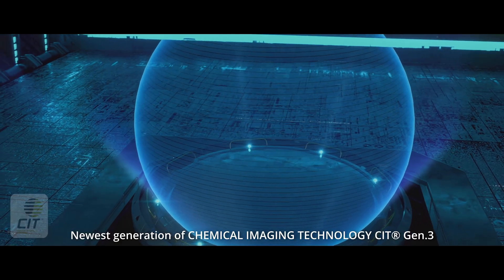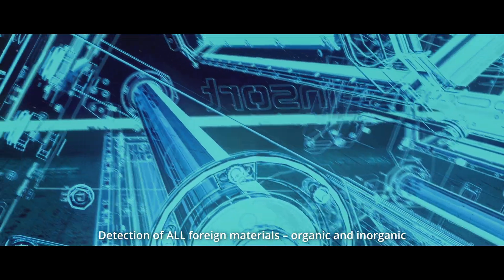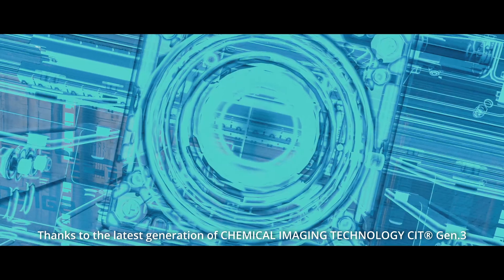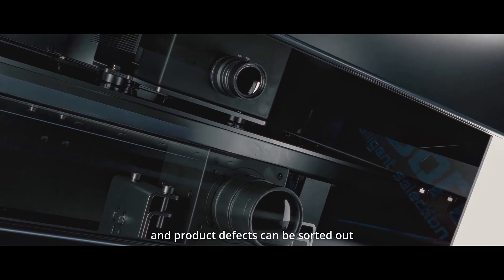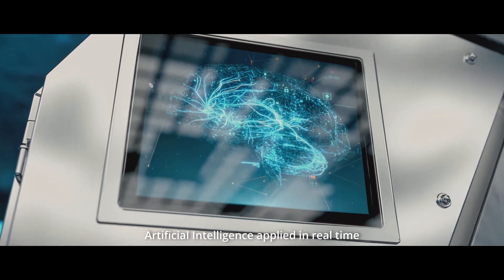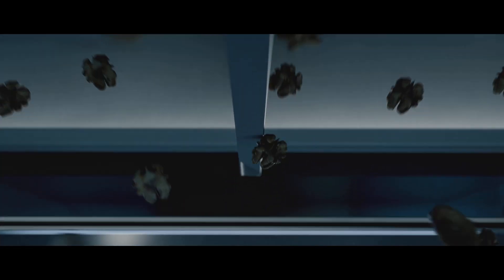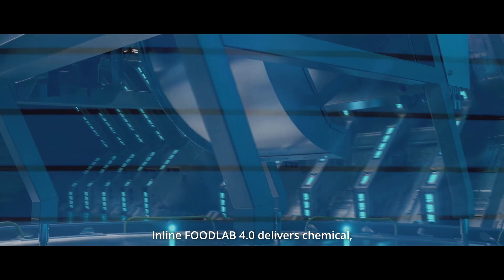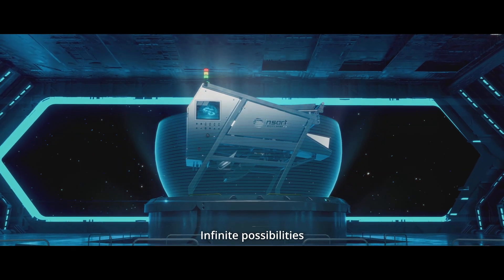Sherlock Hypernova - Infinitive possibilities for food safety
Using Deep Neuronal Network technology in combination with the well proven Chemical Imaging Technology (CIT® Gen3), our new SHERLOCK HYPERNOVA detects, processes and optimizes data from the sorting process with the highest reliability.

The combination of these breakthrough technologies creates infinite possibilities on an unprecedented scale.